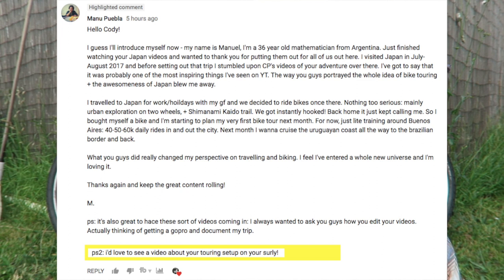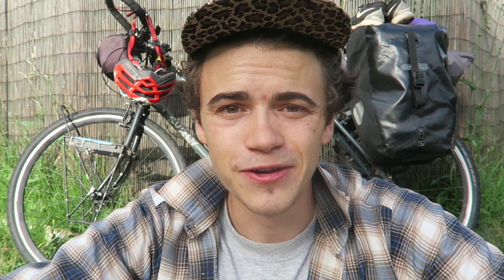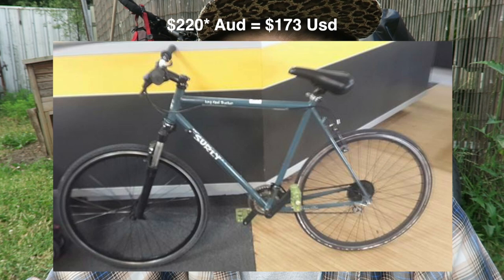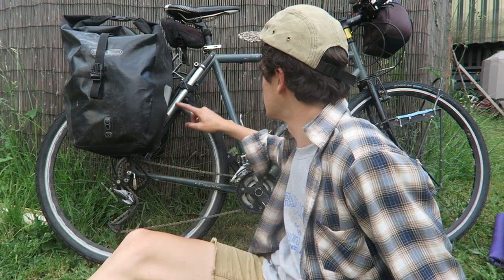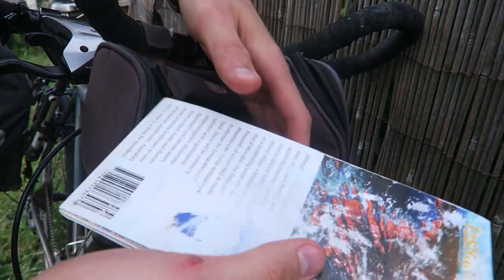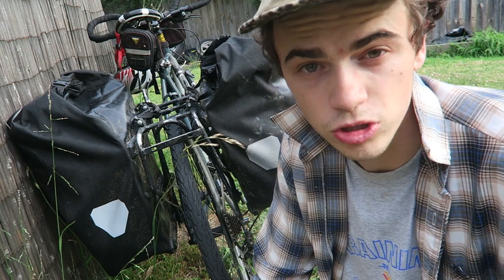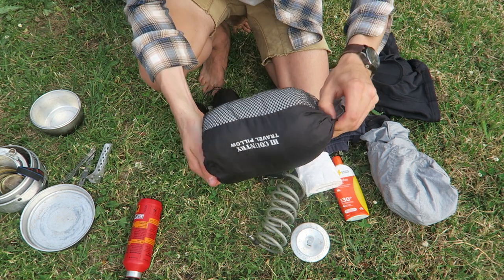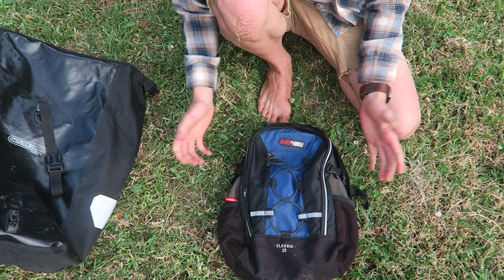What I Pack For A Bicycle Tour | Gear Setup | Bikepacking Essential Items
73 Best Bikepacking Bags in 2019 – The Ultimate List!
How To Live In The Woods Without Getting Caught – Detailed Guide To Wild Camping
Hammock and Tarp Camping On A Bike Tour : The Only Guide You Need

Components -
Rear Derailleur
Gear Shifters / Break Levers

Saddle Bag (for tools)
Hand Pump
Handlebar Bag
Portable Phone Charger
Camp Stove
Selfie Stick
Storage Hard Drive
Main Camera

The bicycle Touring Tips! 69 bike travellers wish they learnt sooner!
How to wild camp when Bicycle Touring or Bikepacking?